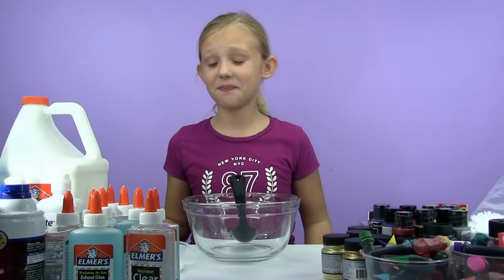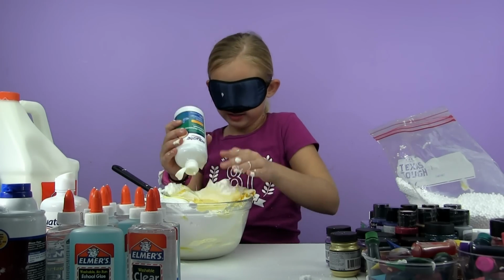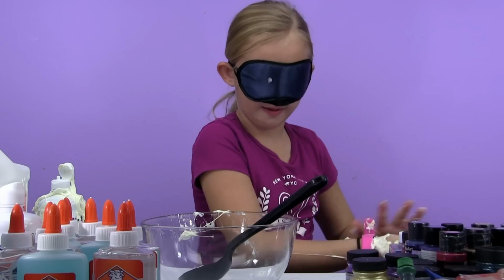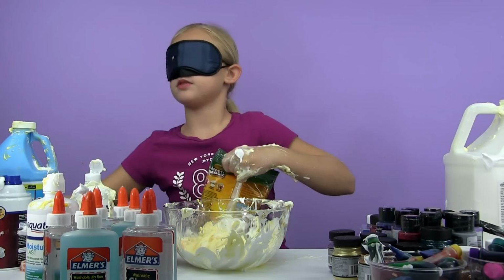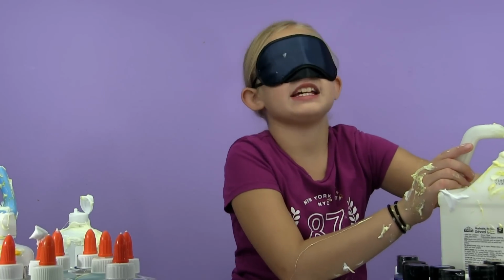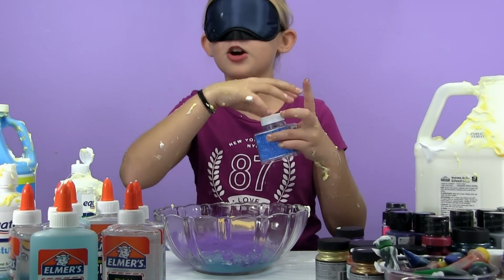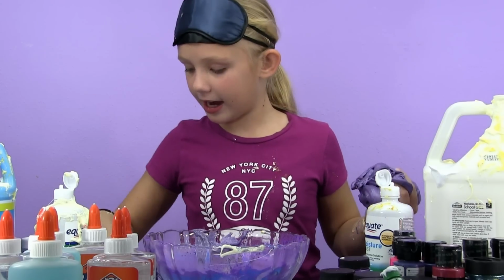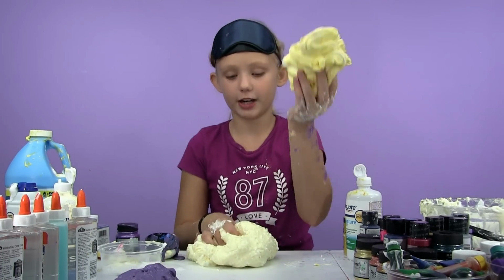3 Viral SLIMES Tested In 10 MINUTES!!! Blindfolded Slime Challenge!!!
Today we are testing 3 viral slime recipes in 10 minutes while being blindfolded : Butter Slime, Crunchy Slime and Metallic Slime. You will learn how to make the most satisfying do it yourself butter slime, fluffy crunchy slime and glitter metallic slime. Will Francesca succeed or fail? Can she make 3 Slimes under 10 minutes? Please post your comments below! Thank you : )

You can follow us on:

1. Musical.ly  : francescaandleah
3. Instragram:  francesca and leah
4. Twitter       :  MagicBoxTC